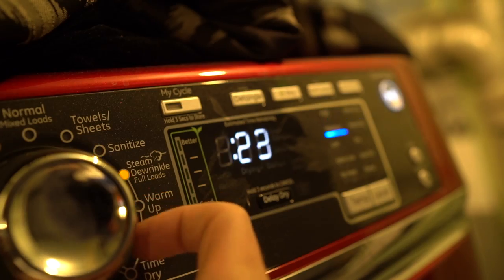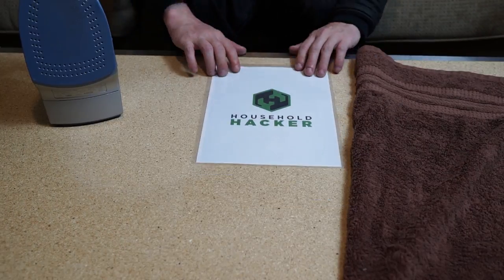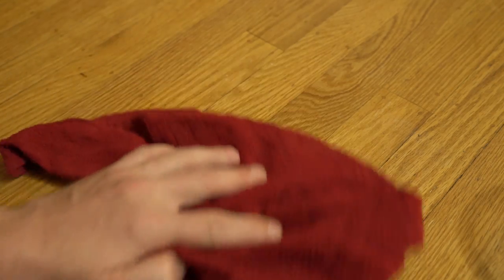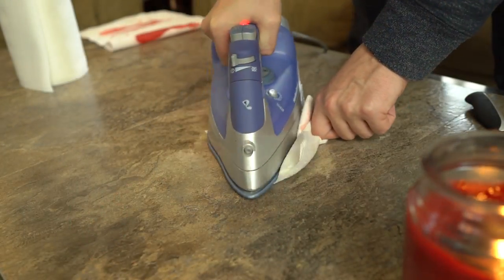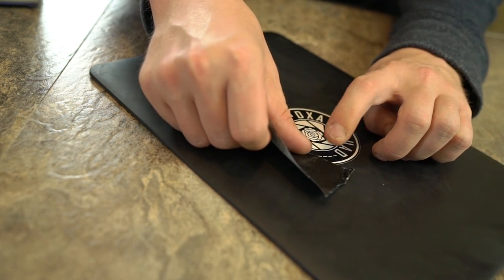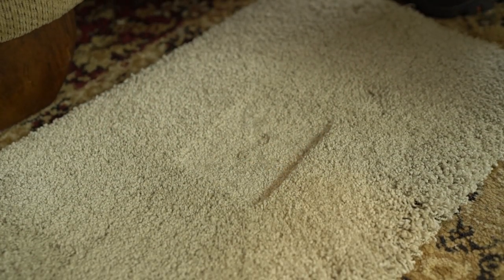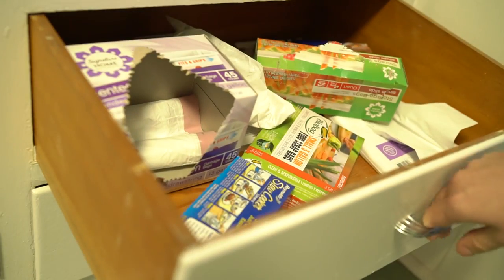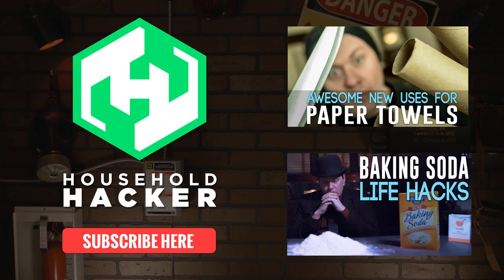7 Genius Uses For An IRON You Have To Try!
7 Quick and Awesome ways to put your iron to good use!
Did you know you can fix wood floors, cook food and even laminate documents just using your iron?